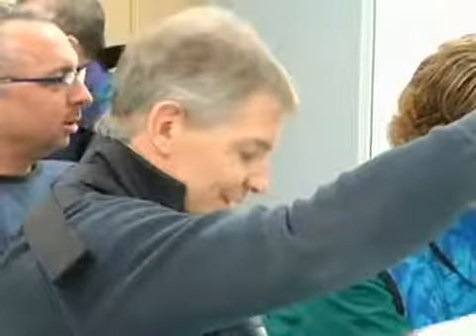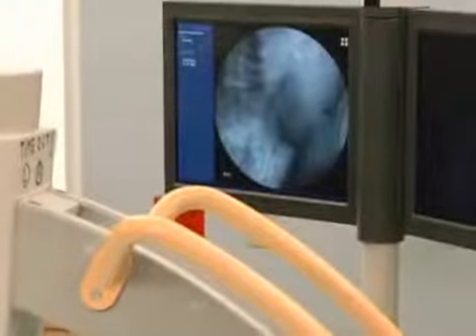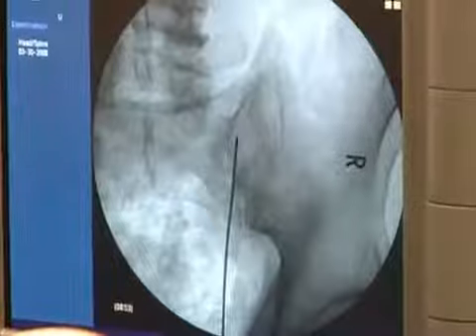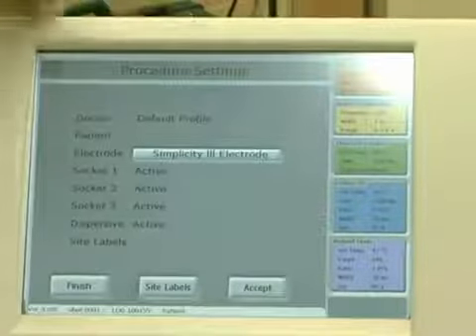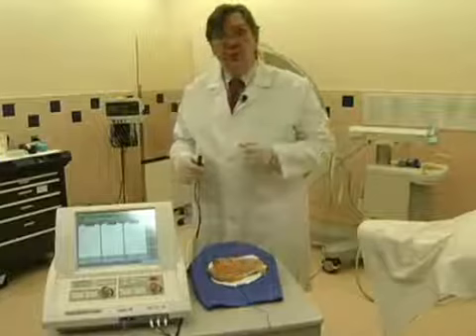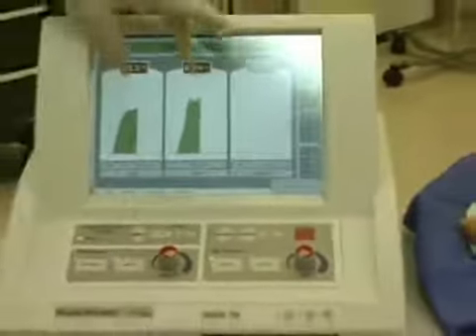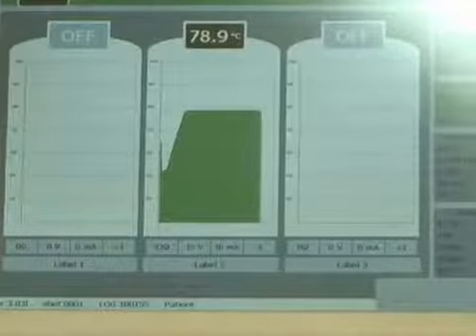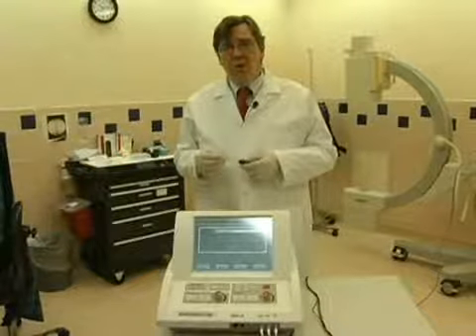Simplicity Procedure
Elektroda do odnerwiania stawu krzyżowo-biodrowego SIMPLICITY III.